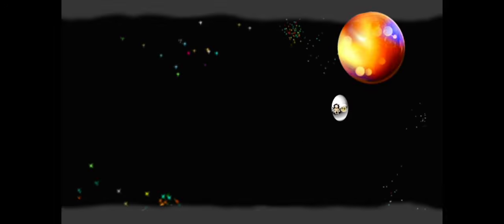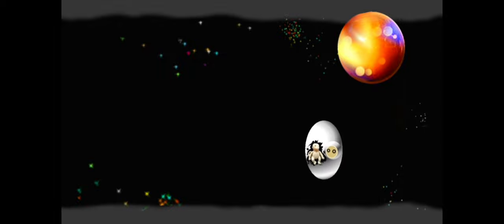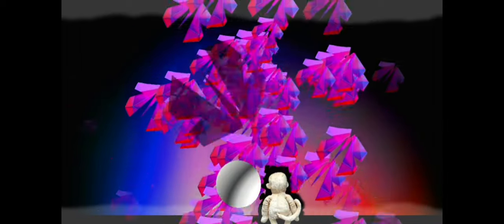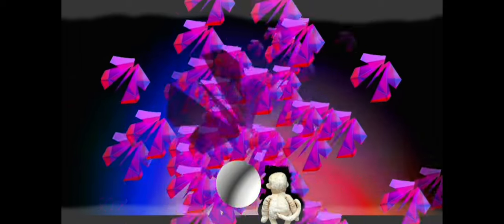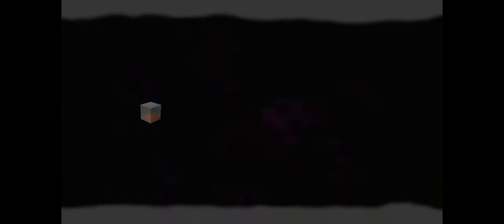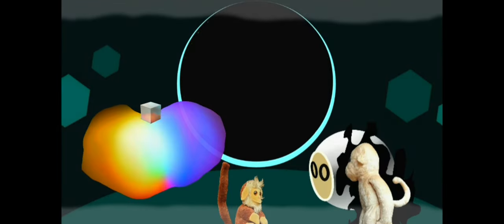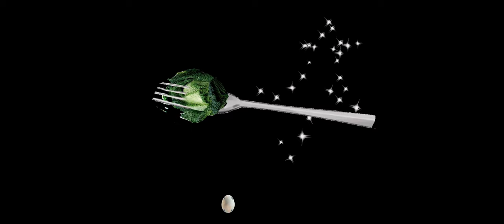SPACE WEEPY TALES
The tale of Weepy the Wise, a quantum space dream made with a phone